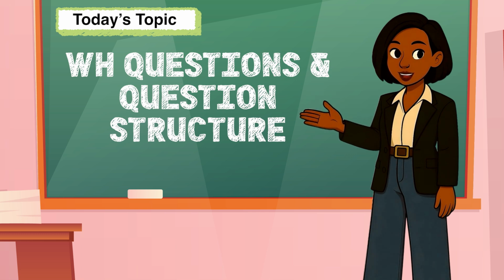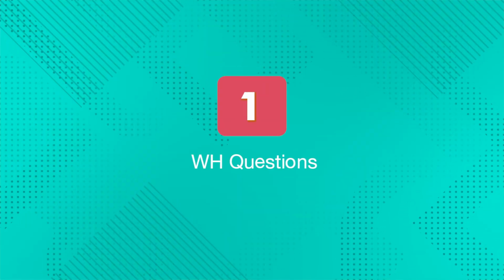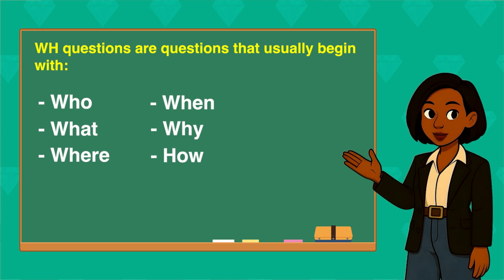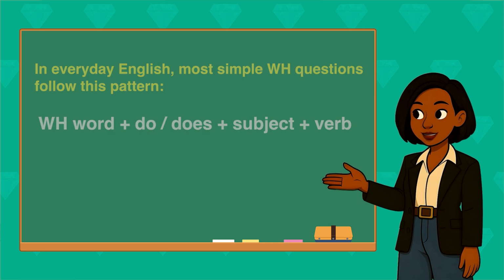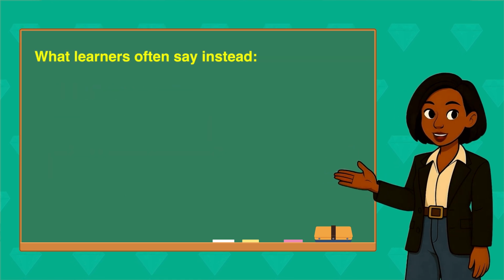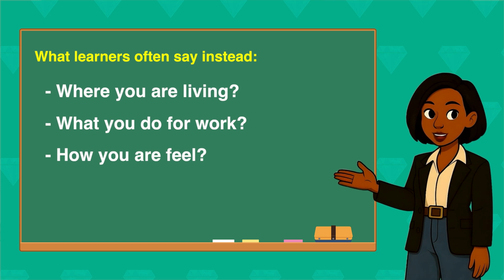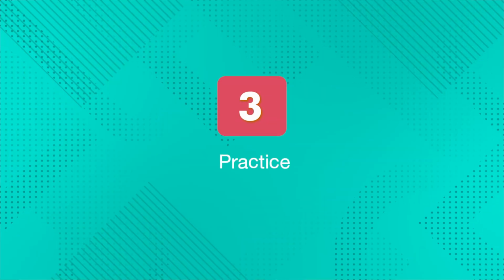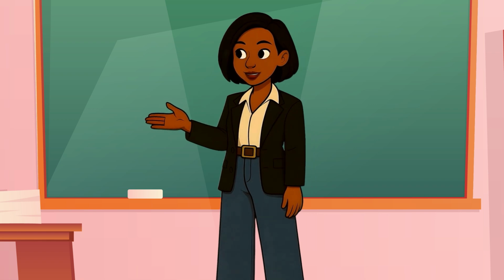WH Questions in English | Easy Question Structure Explained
Welcome to Fluent Flow Learning, where we teach English based on real life and strong foundations.

In this lesson, you’ll learn how WH questions work in English and how to form them correctly using a simple, repeatable structure.

If you’ve ever hesitated before asking a question because you weren’t sure about word order, this lesson will help you understand:

• What WH questions are
• The correct question structure in English
• Why verb order matters
• How to sound clear and natural in everyday conversations

By the end of this episode, you’ll know exactly how to build simple, correct questions you can use in daily life, work, and conversation.